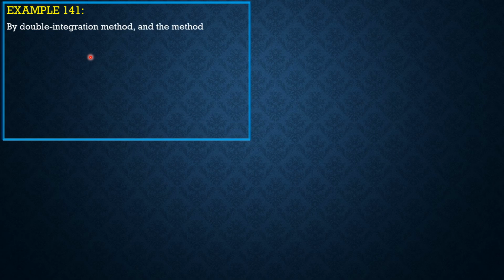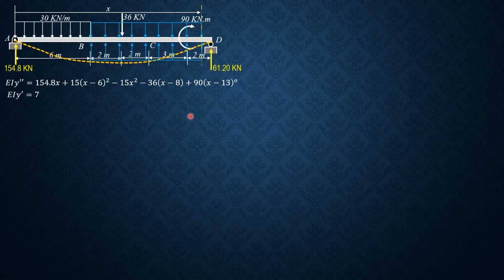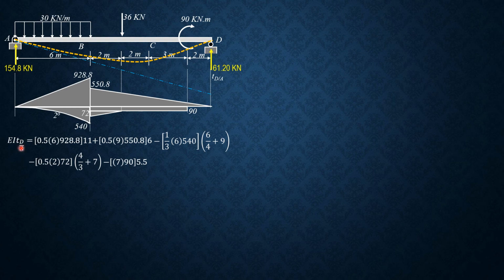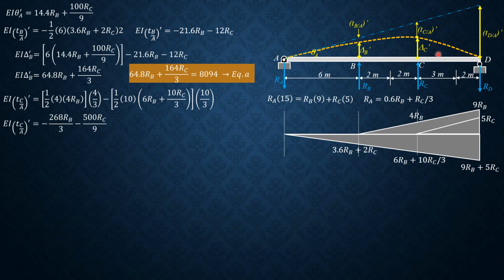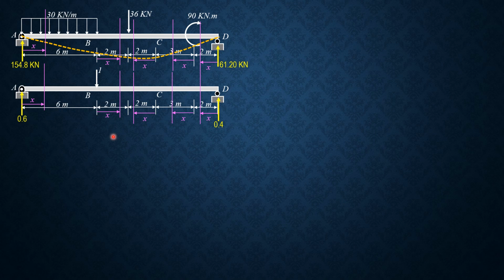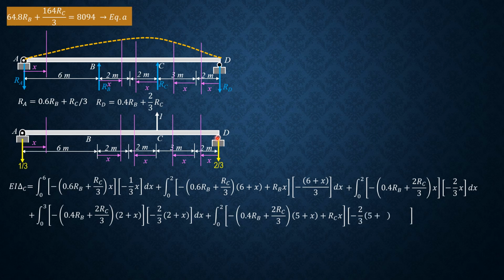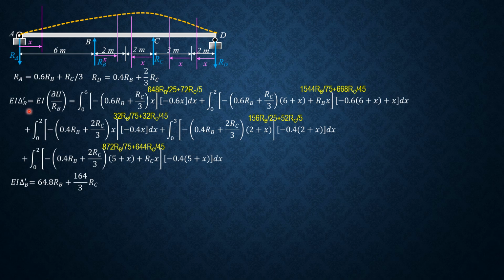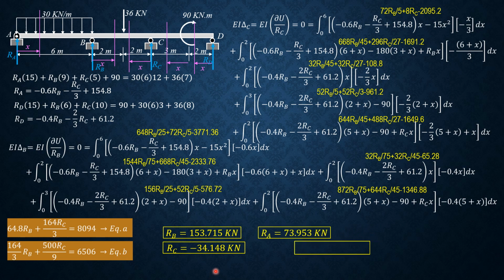STRUCTURAL ANALYSIS, EXAMPLE 141